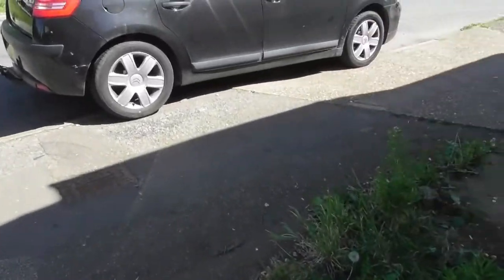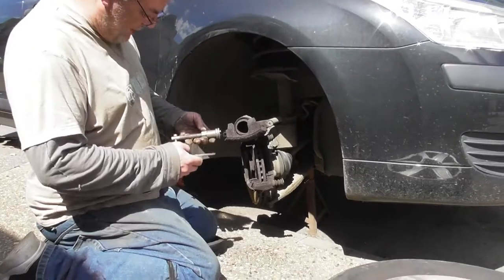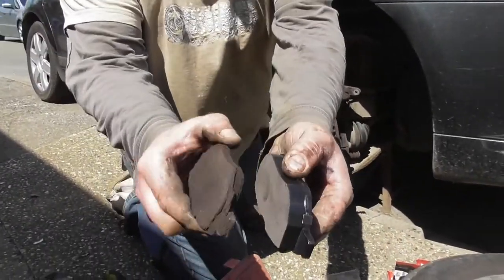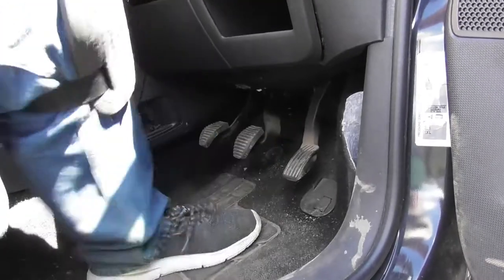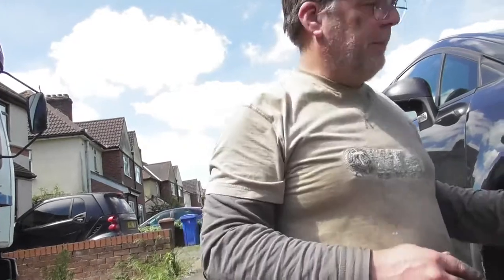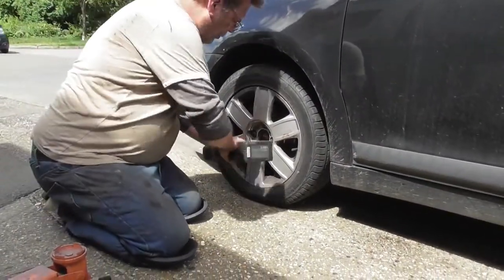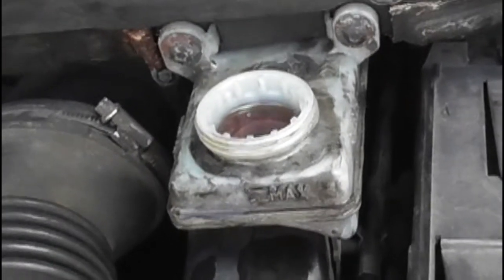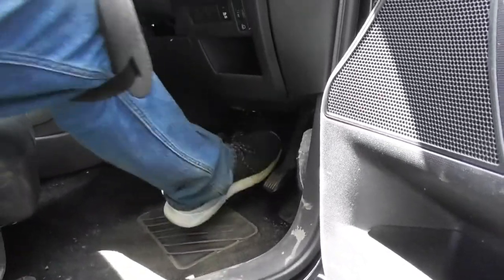c4 citroen brake pad change demo, bonus vlog!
if your stuck on how to do a brake pad change on this car then this vlog is for you.